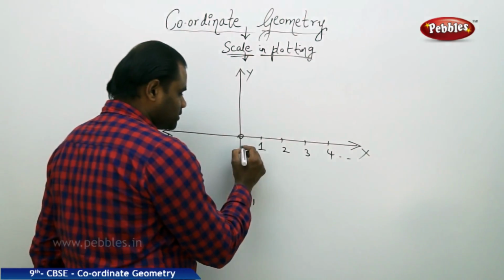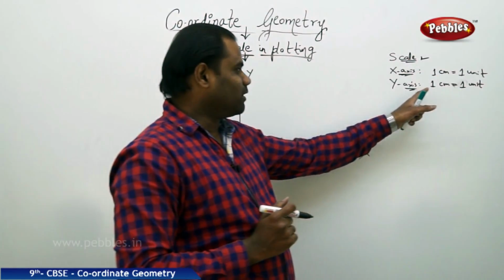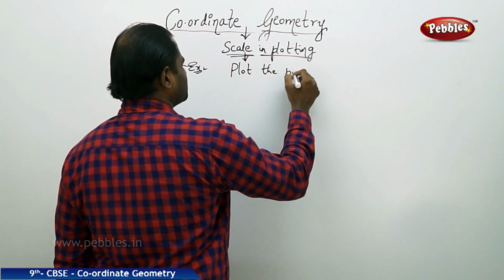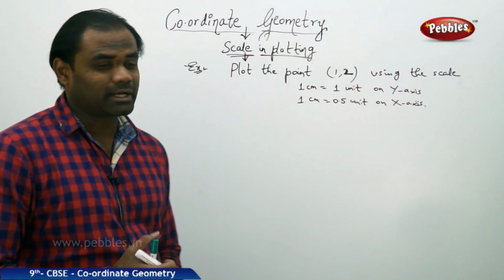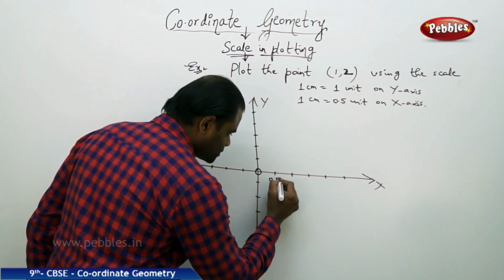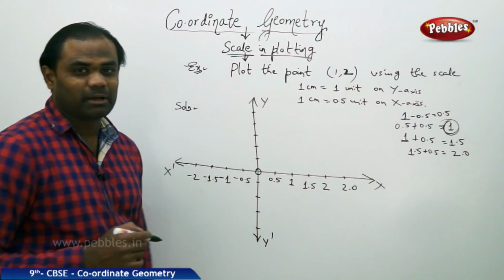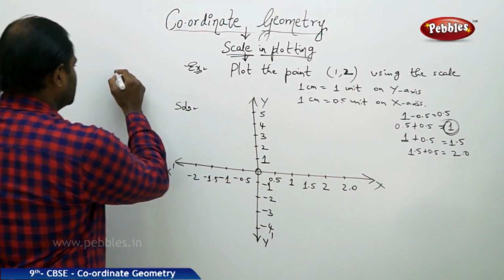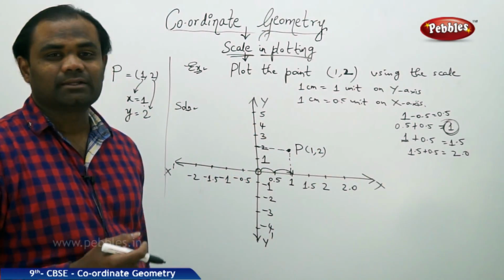Scale in Plotting : Co-ordinate Geometry | Mathematics | Class 9 |CBSE Syllabus